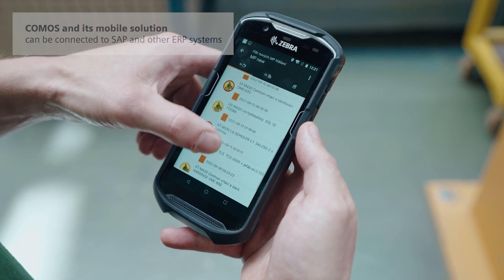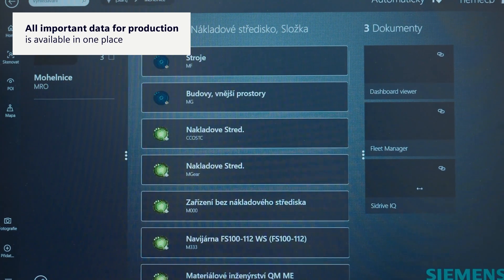COMOS system in Siemens Electric Motors Mohelnice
Siemens Electric Motors Mohelnice is a digital plant with more than a century of tradition, the largest manufacturer of smart, efficient asynchronous electric motors with an axial height of 63–200 mm in Europe, and with an area of 258,000 m2, we are the largest Siemens plant in the world.

The technical team takes care of more than two thousand machines and devices every day, which requires high flexibility, speed, precision, professionalism and faultless cooperation in the shortest possible time. The Siemens COMOS system also helps with this.